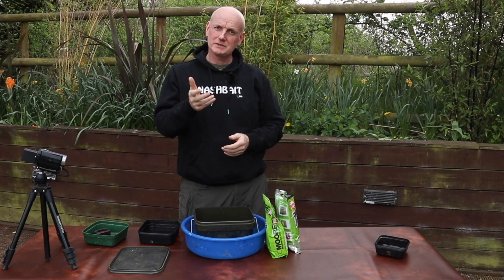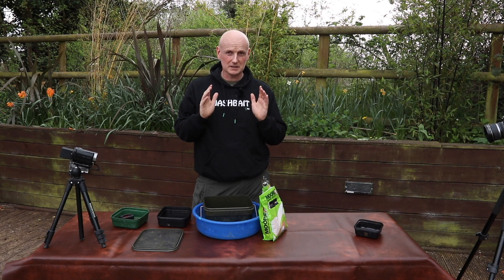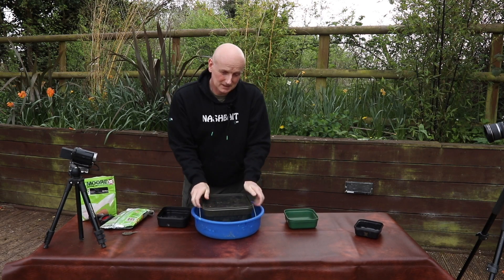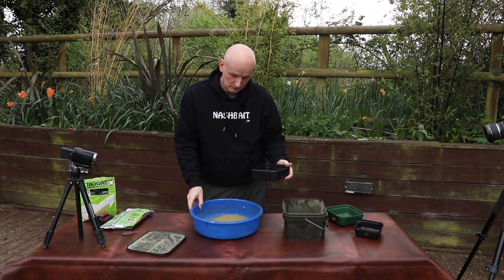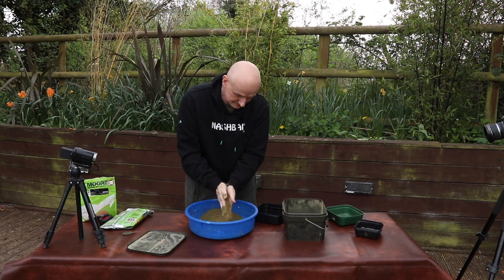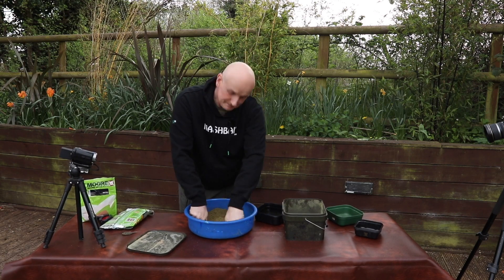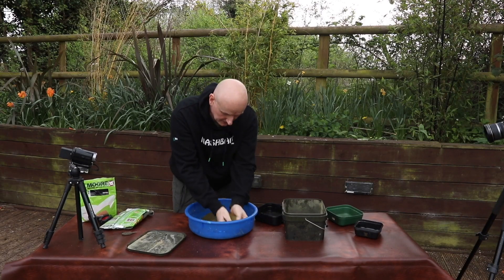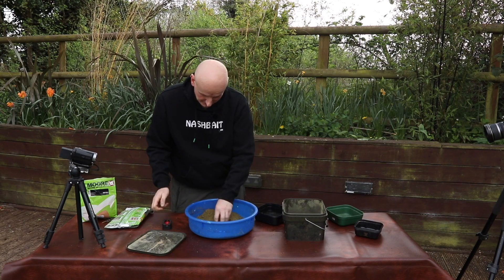Tench Fishing : Best Groundbait Mix (2020)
It's time for tench! So if you use the Method feeder, cage feeder, or simply float fish, then this is the simple groundbait that I use for tench and crucian carp. I've covered my tench tactics in several films but in this video I take you through how to mix my best groundbait for tench and crucians that has caught me many big fish over the years.

I hope you enjoy this, the first in a series of Bait Doctor films that will go through some of my favourite baits and how to make them. If there are any baits that you would like me to cover just drop me a comment and I will see what I can do ...